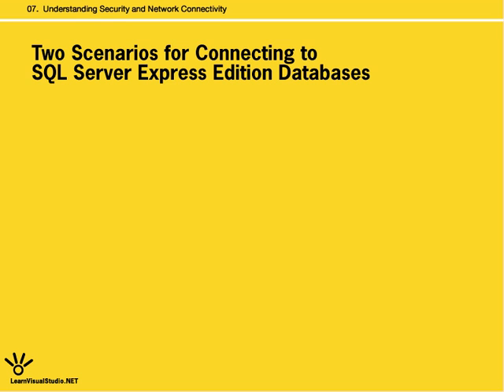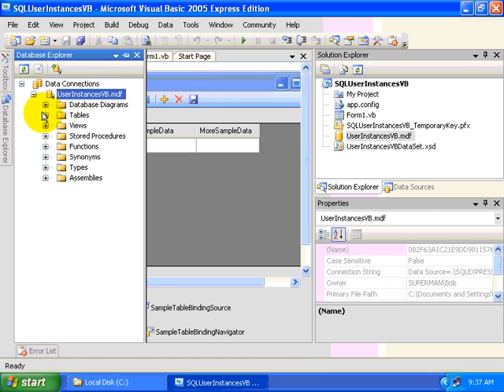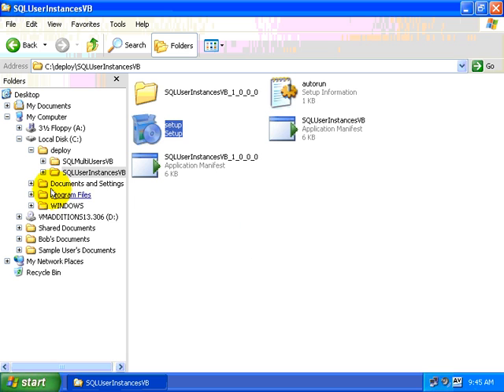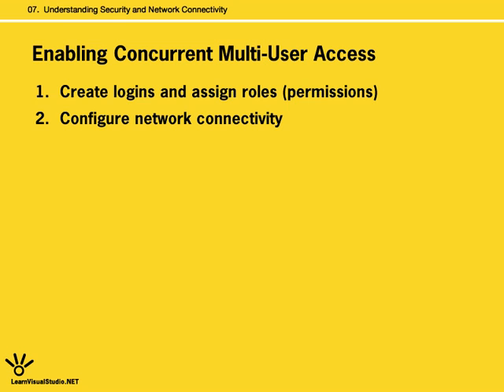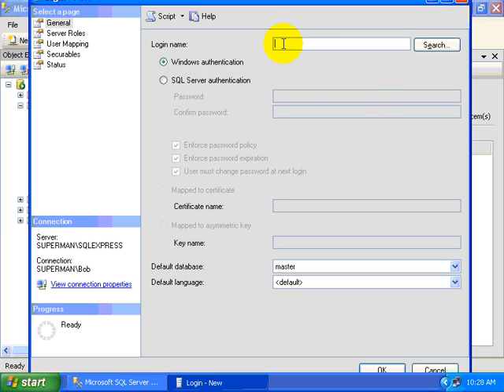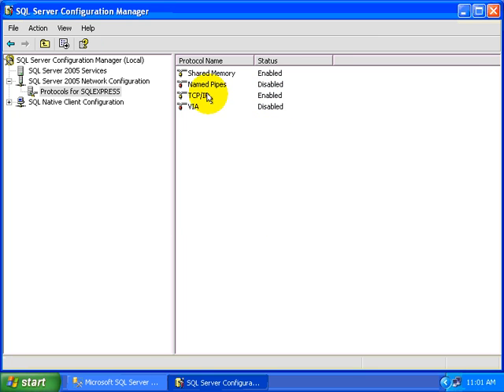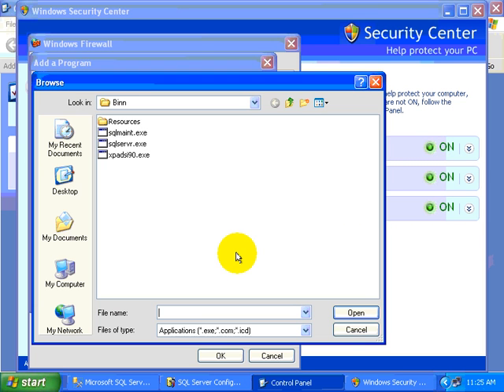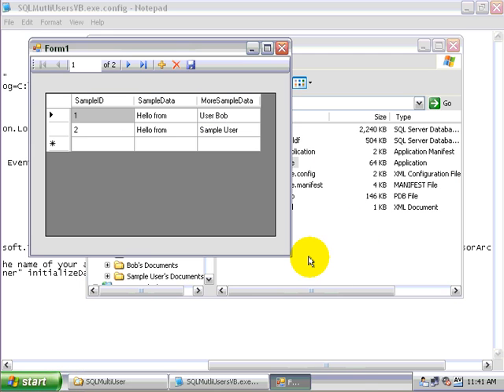Understanding Security and Network Connectivity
Understanding Security and Network Connectivity in dot net